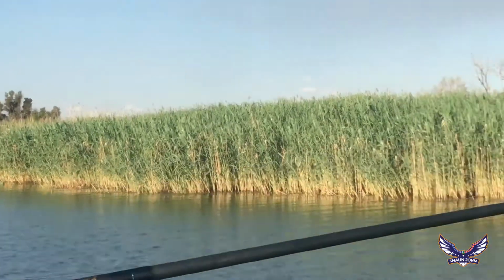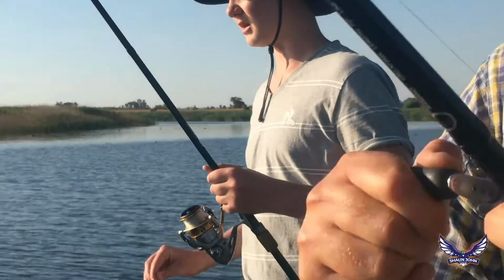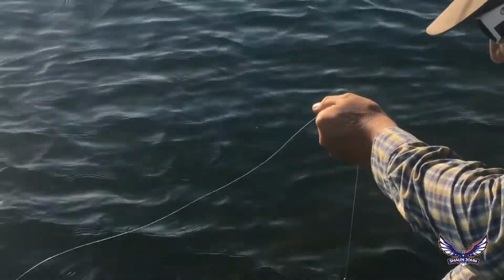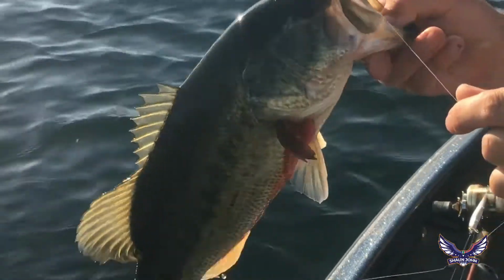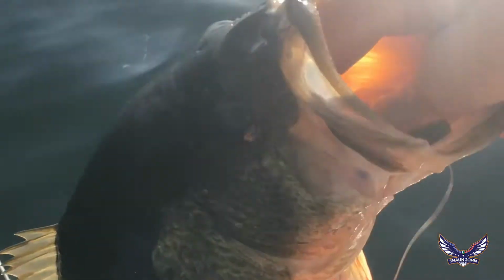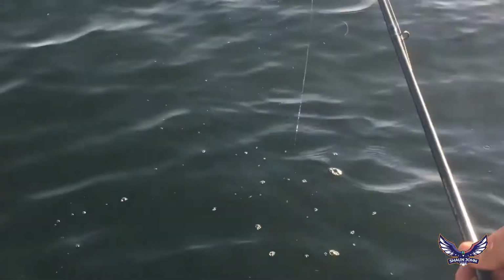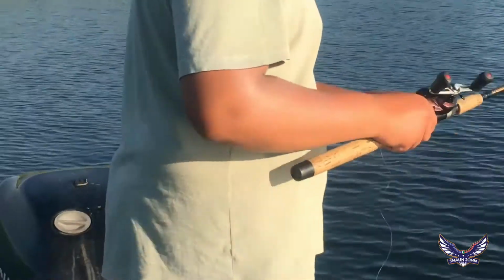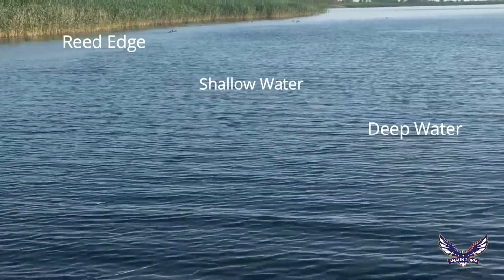Gut Hook | SJF Fishing Tutorials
Shaun John Fishing teaches the Junior high fishermen how to release a hook that the bass has attempted to swallow, and a tip to finding the bigger fish in the deeper water.

Fishing Date: July-August 2021

Any further ideas from subscribers are much appreciated as we are always learning new tips and tricks for fishing. So pop us a comment and let us know some cool tricks you have learnt so far